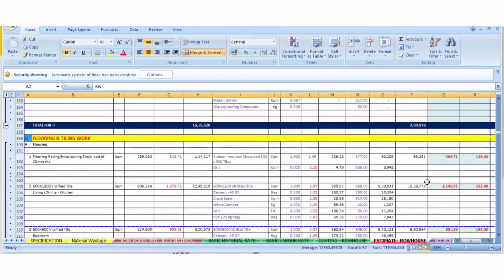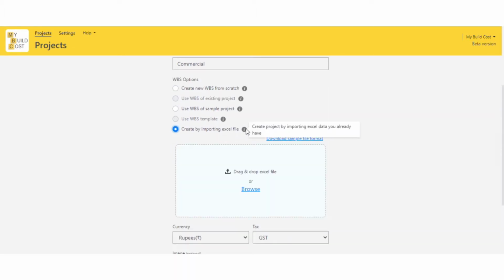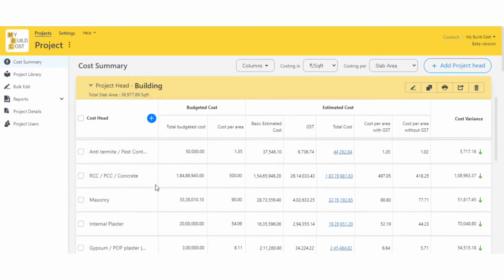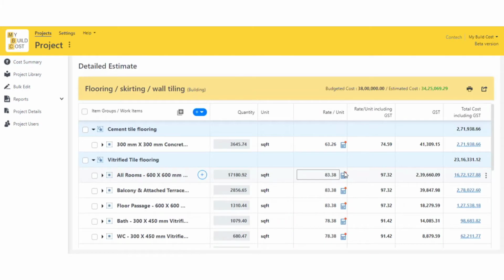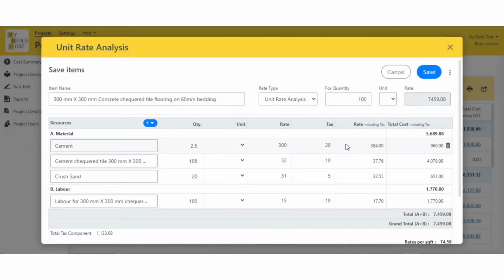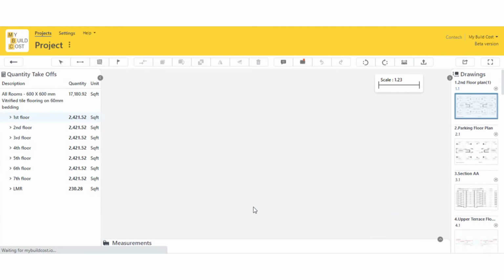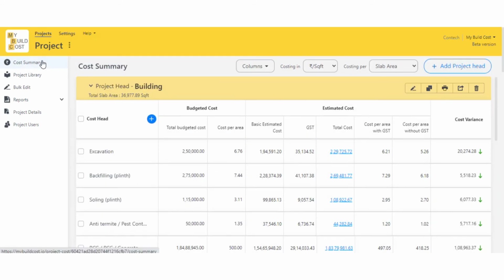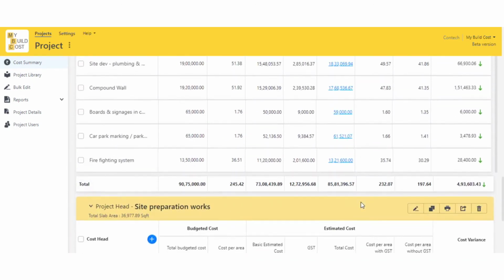My Build Cost: Bring your ongoing project estimation data from Excel to MBC